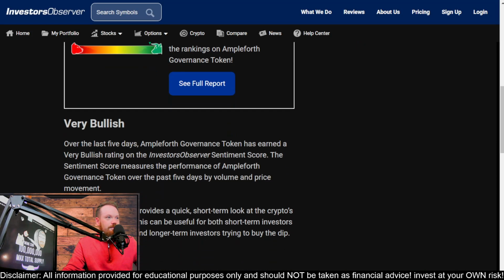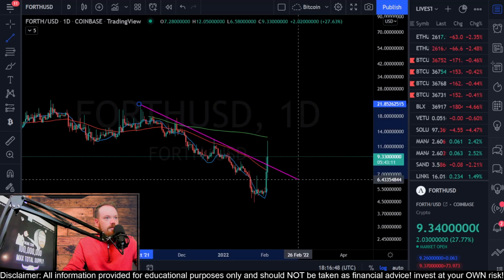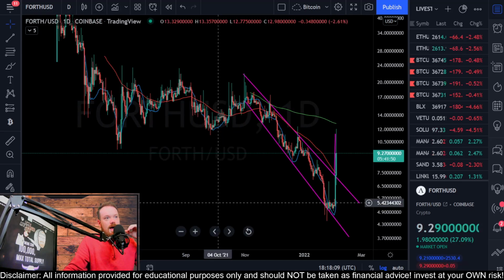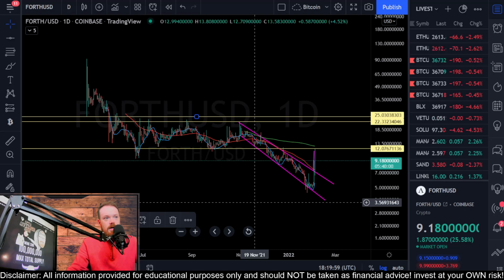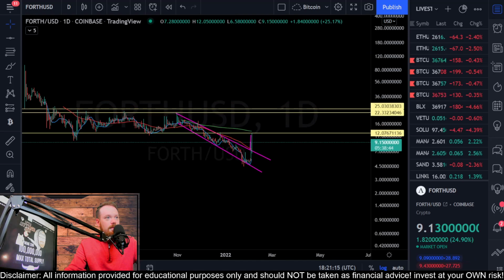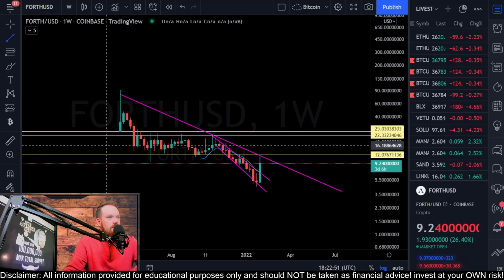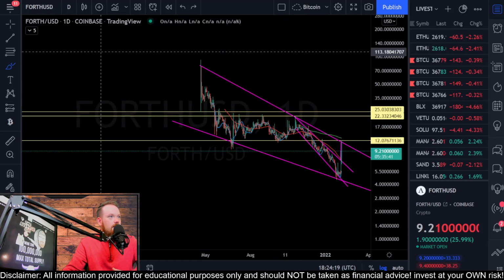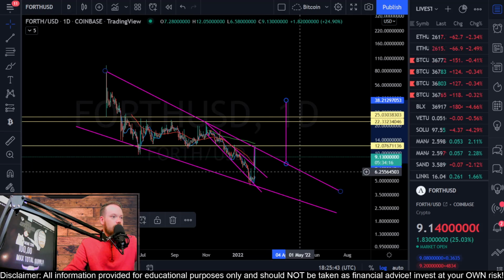FORTH TOKEN PRICE PREDICTION 2022 | MASSIVE BREAKOUT FOR FORTH CRYPTO! WHAT HAPPENS NEXT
Welcome to Average Joe Crypto — where we break down Bitcoin and crypto markets in a way the average person can actually understand. The ONE Cryptocurrency Exchange that has actually been on TOP of it's GAME throughout all the Bitcoin Crypto Regulatory FUD, FOMC Inflation Fears, & the SEC enforcement against other top crypto exchanges in '23
BITGET! Spot, Futures, & Margin Trading Altcoins up to 125x Leverage!
MASSIVE FORTH TOKEN PRICE PREDICTION! BULLISH OR BEARISH ON FORTH TOKEN CRYPTO?

FORTH is Ampleforth’s (AMPL) governance token. FORTH holders can vote on proposed changes to the Ampleforth protocol or delegate their votes to representatives who vote on their behalf.

AMPL is the first ever rebasing cryptocurrency. Like Bitcoin, AMPL is non-dillutive. Unlike Bitcoin AMPL can be used to denominate contracts of predictable value. Where AMPL represents an independent currency that functions as a unit of account, FORTH is the governing mechanism that oversees its evolution.

🔴EXPRESS VPN🔴 PROTECT YOURSELF ONLINE!
👉  SIGN UP FOR PHEMEX - GET BONUS 👈

🔴BUY APOLLO/GSX👇
😎Official Apollo Fintech/GSX Investors Telegram Group
🟢HOW TO BUY $AJC TOKEN🟢
🟢Receive a %50 BONUS for trading on your first deposit!
🤑Also receive a $350 Welcome bonus after depositing $850 or more within the first 24 hours after creating your account through my link!